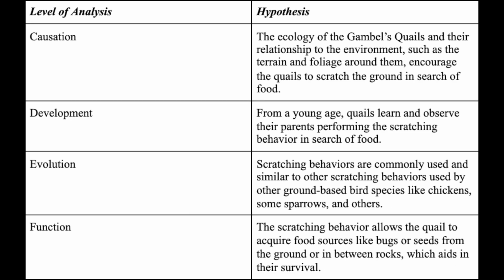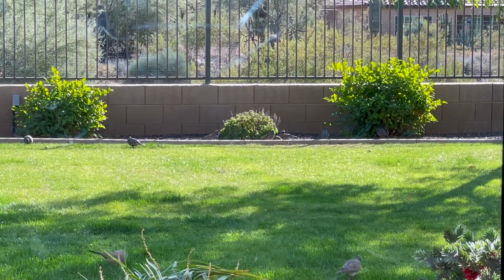BIO 331 Behavioral Analysis of Gambel's Quail